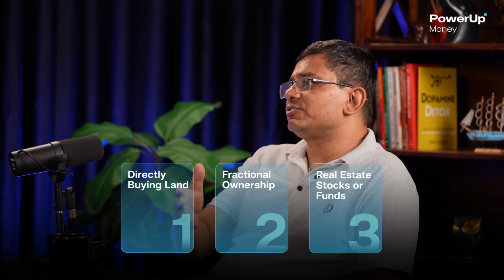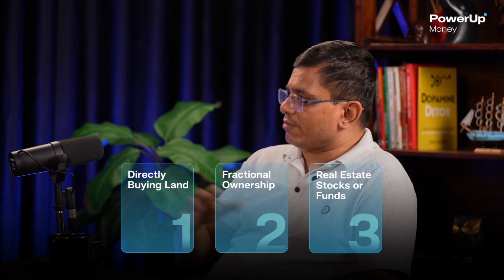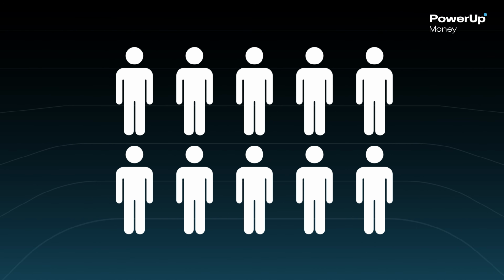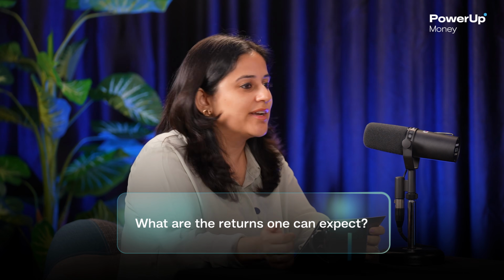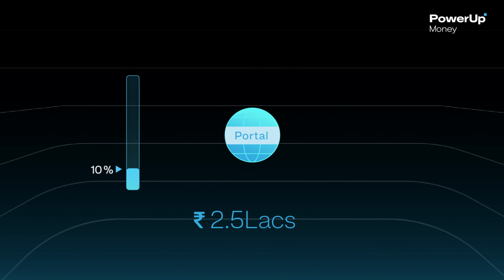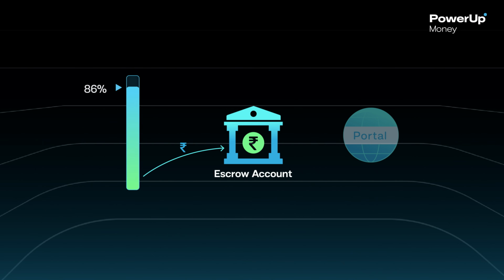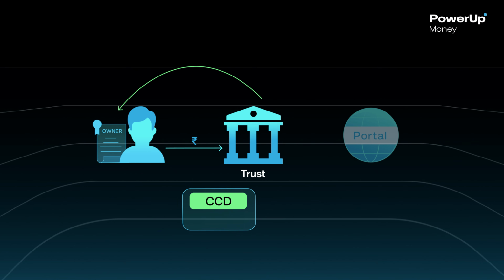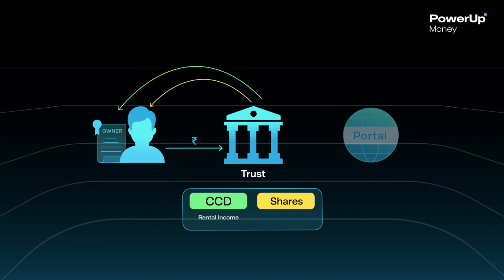How to invest in Real Estate without BUYING land? I Fractional Real Estate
On popular demand, we welcome back Maulik, who shares his experience with investing in Real Estate. We dig into the new investment vehicle  named Fractional Real Estate with insights about  risk and returns.

In this episode, Maulik shares the process of investing a portion in a big property and how it works. This conversation is packed with valuable insights and inspiration for anyone on their own financial journey.

Timestamps:
0:00 - Episode Highlights
0:52 - What to Expect from the Video?
1:45 - Maulik’s Portfolio Journey into Real Estate
4:44 - What is Fractional Real Estate?
5:35 - Expected returns of Fractional Real Estate?
6:24 - Details of Fractional Real Estate
8:12 - How to choose a portal?
11:26 - How to choose the property location?
14:52 - Can you invest in foreign properties?
15:47 - Property damage?
17:48 - How to exit this investment?
19:58 - Drawbacks of Fractional Real Estate
21:04 - Future of Fractional Real Estate
21:45 - Maulik’s Investment Strategy for Real Estate